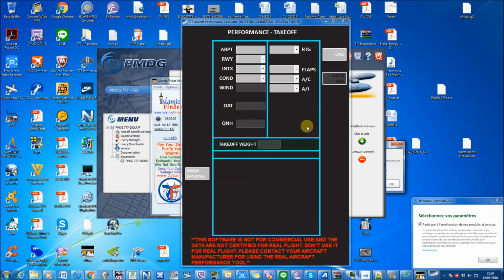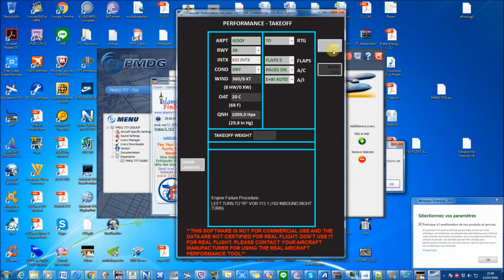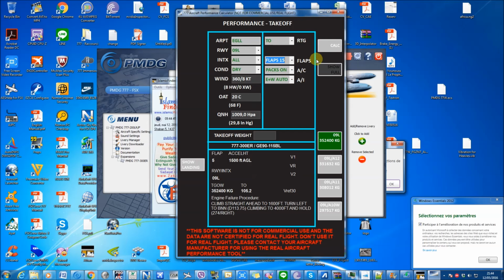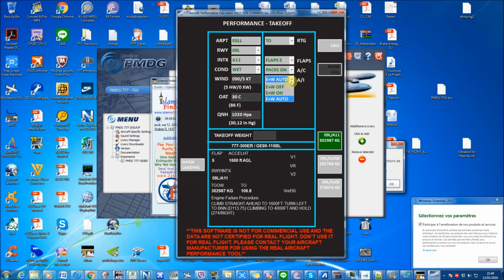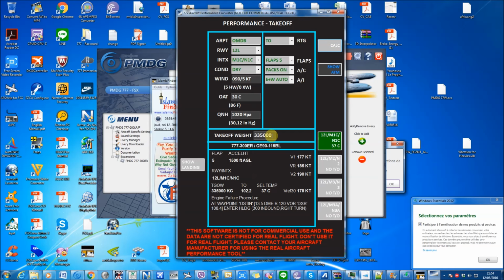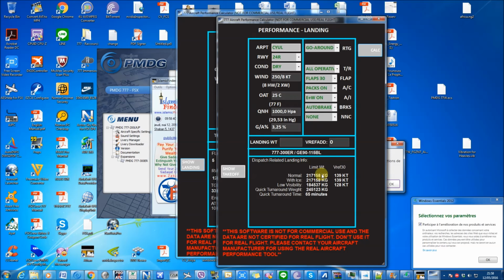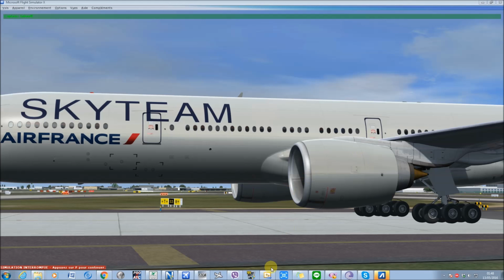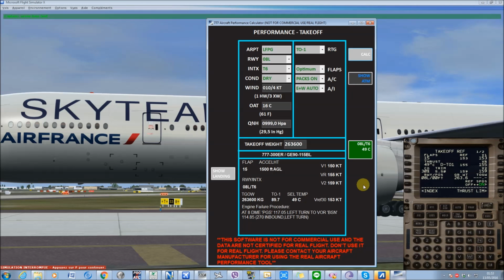PMDG AIRCRAFT PERFORMANCE TOOL : PREVIEW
PMDG Boeing 777-300ER AIRCRAFT PERFORMANCE TOOL : PREVIEW

-The purpose of this project is for a personnal using. As a Flight simulator PC user with Boeing 777 as aircraft (PMDG 777), I lost time to make manually the Take-Off/Landing Dispatch,... Then this software will make faster the calculation process (Mockup version to see above on my profile).
-Developing the Aircraft Performance Tool for Boeing 777 Flight Simulator PC (PMDG).
-Using Visual Studio C++ for programming the software plus aircraft performance data.
-All Data are entered manually on database file.
-Database includes all airport information (elevation, runway length/heading/Intersection, TORA, TODA, ASDA).
-This software will be able to make the Take-Off/Landing Dispatch data (Runway Field Length, Climb Limit, Obstacle, Improved Climb, Landing Climb Weight, Quick turnaround weight limit) in order to calculate faster the Regulated Take-Off Weight, the D-TO (Assumed Temperature), V-speeds, the N1%, ...
-V1 adjustement on runway slope/wind/clearway/stopway.
-Improved Climb.